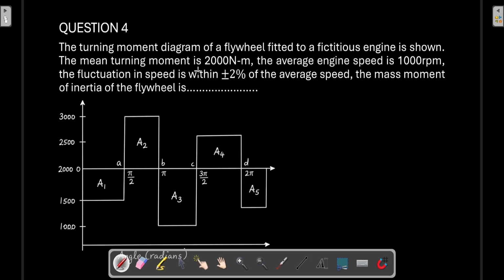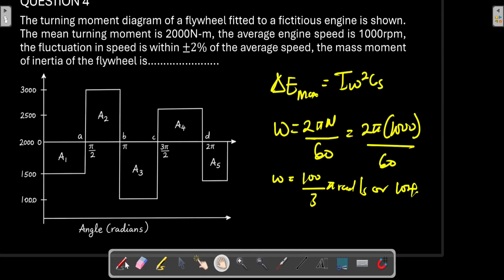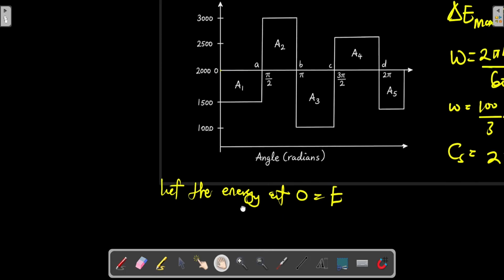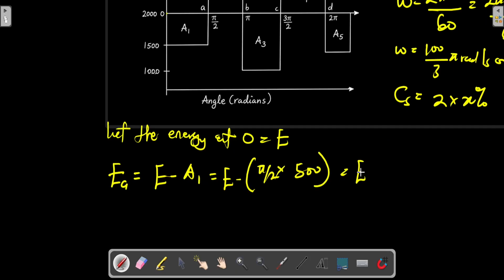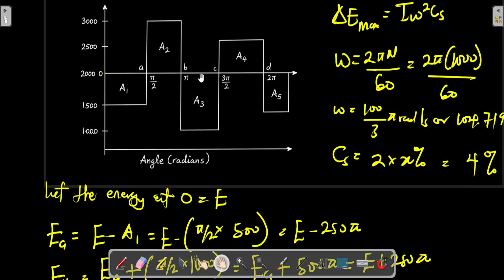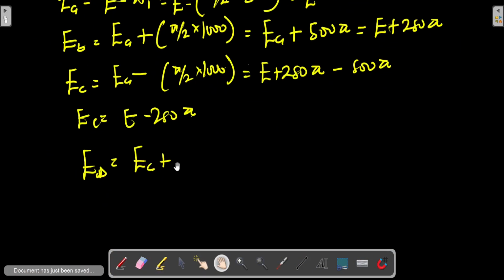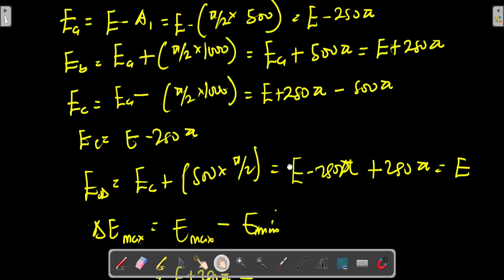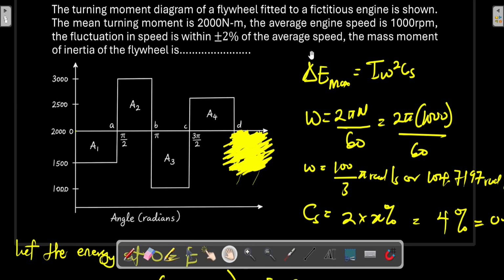Mechanics of Machines 2 – Lecture 18: Flywheels Tutorial Session 3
🎓 Mechanics of Machines 2 – Lecture 18

Flywheels Tutorial Session

Welcome to Lecture 18 of the Mechanics of Machines 2 lecture series on SmartModium.

In this tutorial session, we focus on flywheels and work through the important concepts and equations used to analyze the fluctuation of energy and speed in rotating machinery.

📚 Topics Covered

Introduction to flywheels

Function and importance of a flywheel

Energy stored in a flywheel

Fluctuation of energy

Maximum and minimum angular speeds

Mean angular speed

Coefficient of fluctuation of speed

Moment of inertia of a flywheel

Relationship between torque, work and angular displacement

Turning-moment/energy relationships

Application of flywheel equations in tutorial problems

This lecture is designed to help engineering students understand the concepts, apply the governing equations, and confidently solve flywheel-related problems in Mechanics of Machines.

SmartModium — Learn Today. Grow Tomorrow. Lead the Future.